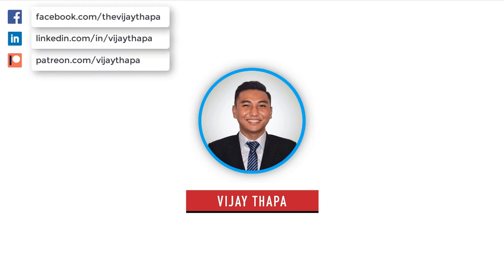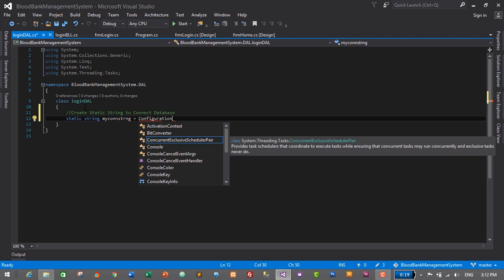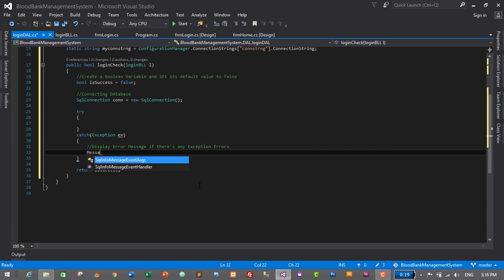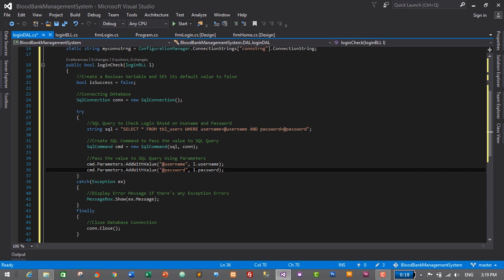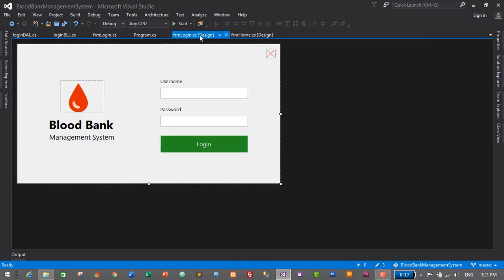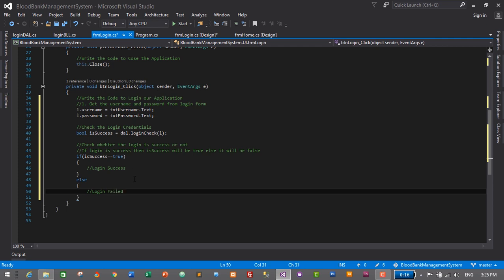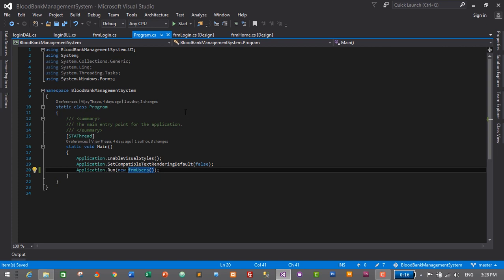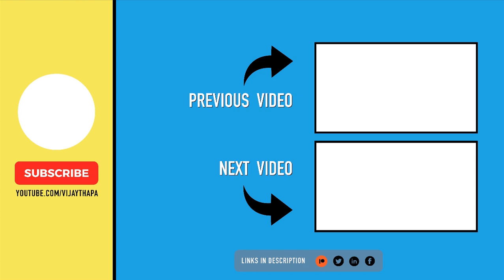18. Create Blood Bank Management System in C# (Adding Login Functionality)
In this tutorial, you'll learn to add actual functionality to login using the username and password in C# Desktop Application.

Hello Everyone!
Welcome back to the 18th episode of BLOOD BBANK MANAGEMENT SYSTEM tutorial series.
In the previous episode, we've successfully designed login form for our Application and in this episode, we will add login functionality on that form.

For that, we'll create Business Logic Layer (BLL), Data Access Layer (DAL) and finally add functionality to login using these BLL and DAL.

To login, Users will have to use their username and password. And if both of them is matched then user will be logged in else login will fail.

Thank you So Much for following the tutorials.